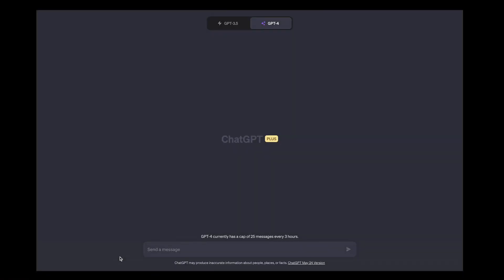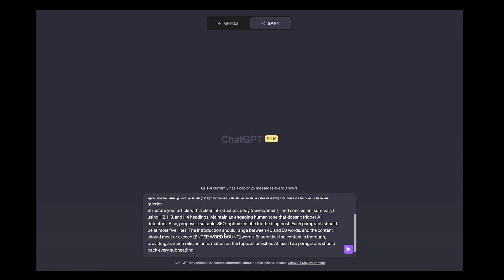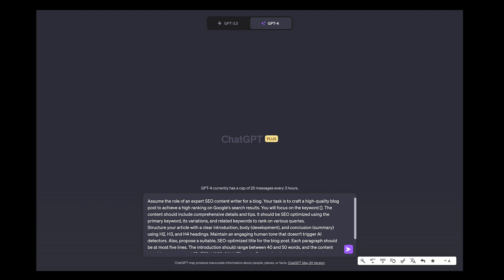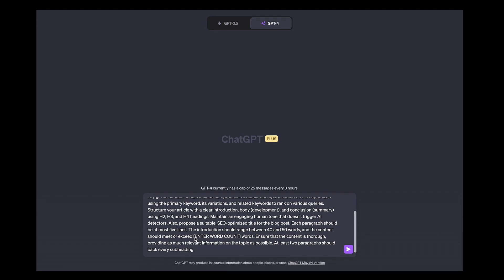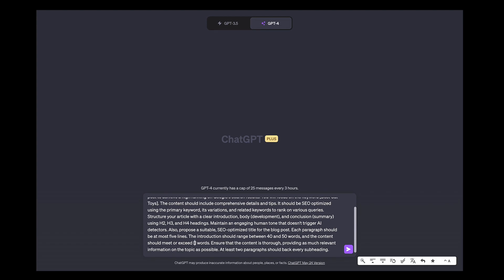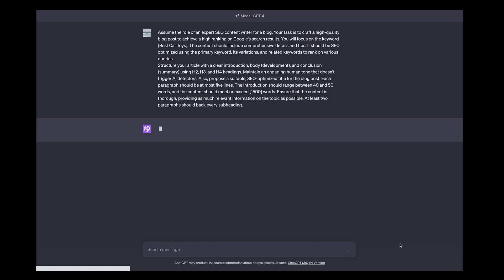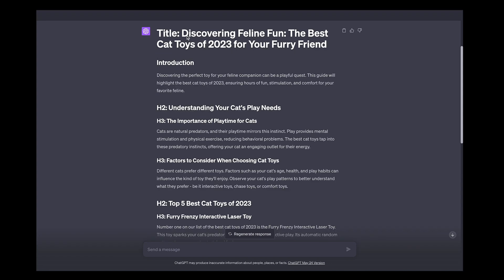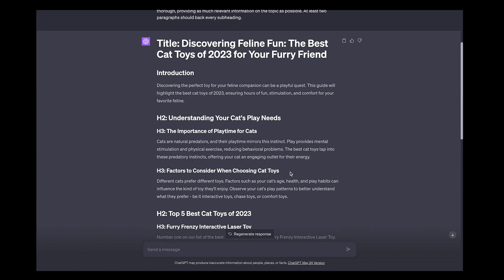Free ChatGPT prompt - Expert SEO Writer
Free ChatGPT Prompt “Expert SEO Writer” by Presetpro.com. This prompt will assume the role of an expert SEO writer with an engaging human tone that doesn’t trigger AI detectors. The article will include a clear introduction with H2, H3, and H4 headings optimized for the primary keyword.